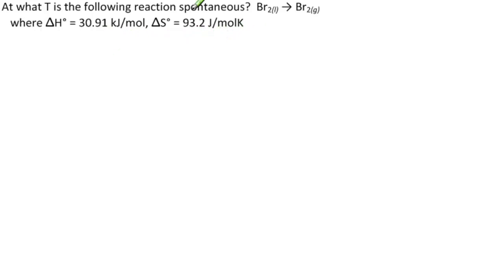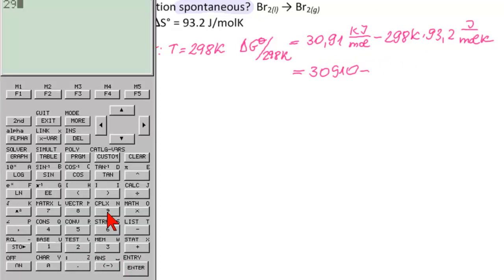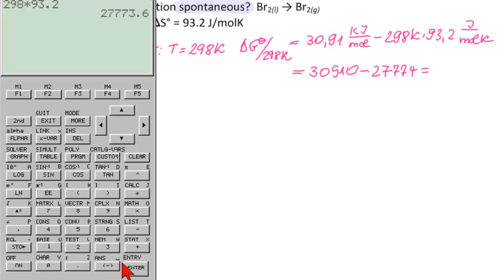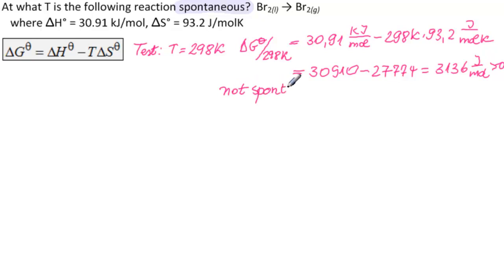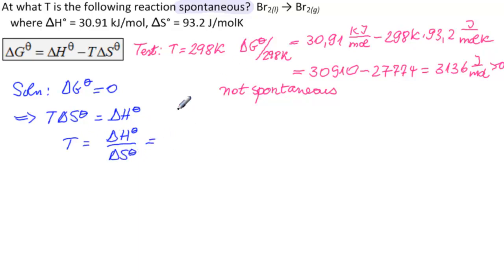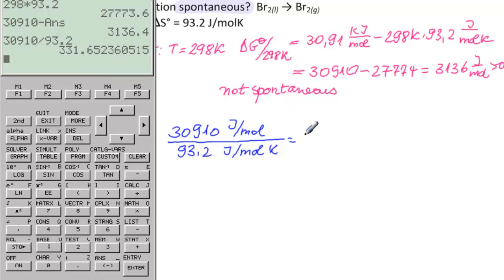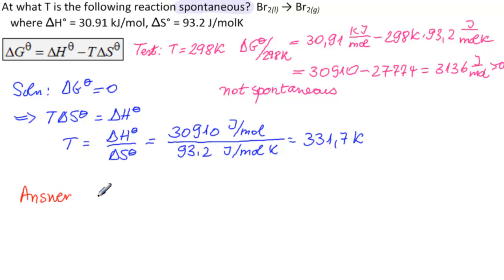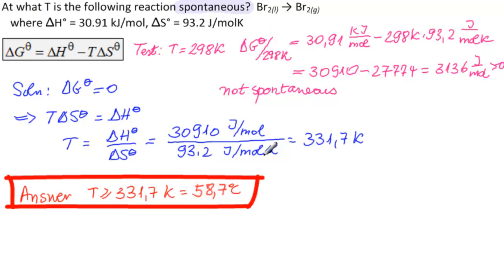Temperature Br2(l)→Br2(g) Spontaneous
Find the temperature at which the reaction Br2(l)→Br2(g) is spontaneous given the molar enthalpy and entropy.